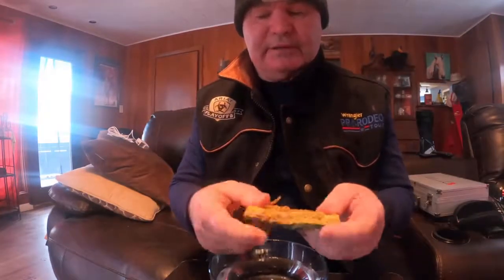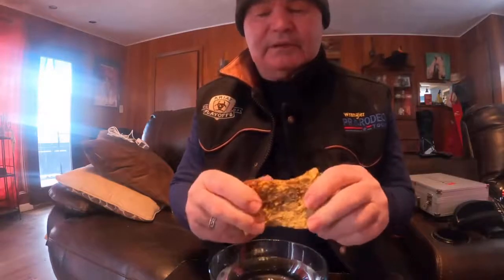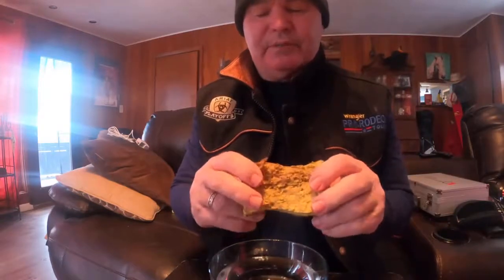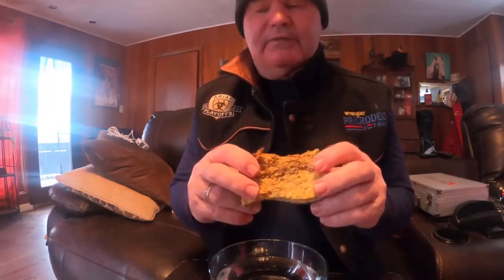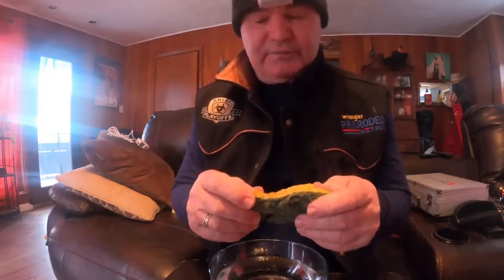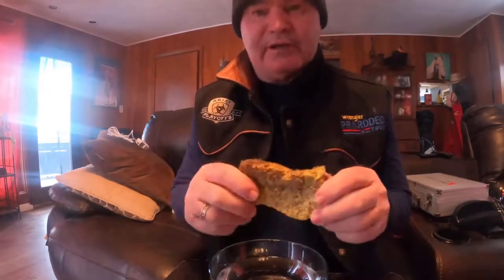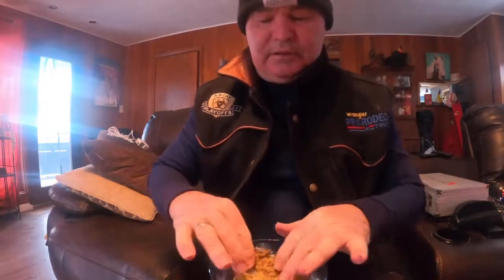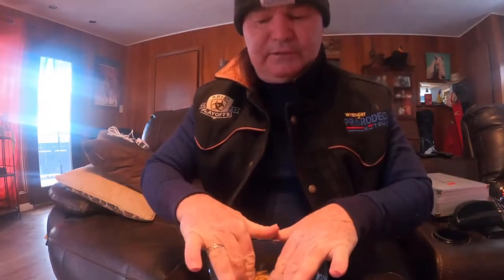Importance of Good Blood flow in Equine Muscles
Troy Brandenburg talks about the benefits of increased blood flow to horses muscles.

The mechanism of low level laser therapy (LLLT) is combined with wavelength 808nm and 650nm laser, when it gives you the direct irradiation on your knee, joint, neck or spine, thus to improve the microcirculation & metabolism in the irradiated area and increase an abundant blood supply to the injured tissues.

In addition, the cold laser device increases the tensile strength of tissue, accelerate the rehabilitation of the sports injury, relieve the pain and anti-inflammation. Cold laser therapy treatments have been proven in clinical trials to promote faster healing times and reduce pain.